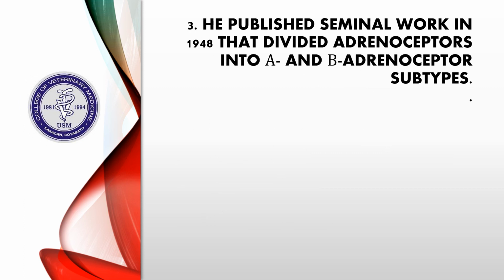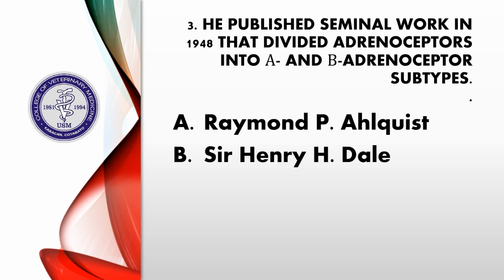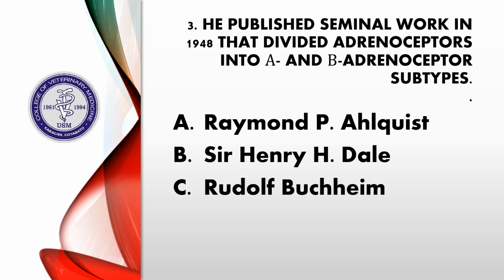VET PHARMA 1 | Practice Test 2 | Chapter 1 (9/6/2022)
This practice test will serve as a review for Chapter 1 of the course about the Scope of Veterinary Pharmacology and to prepare students for the summative test for academic year 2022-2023.